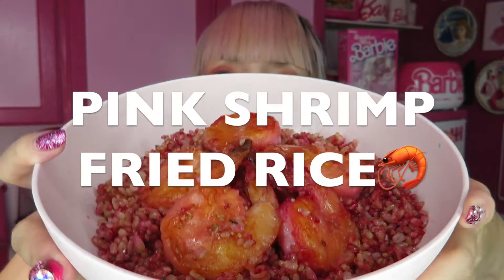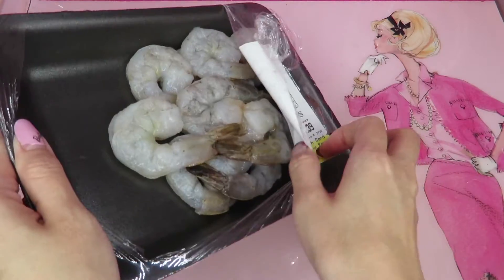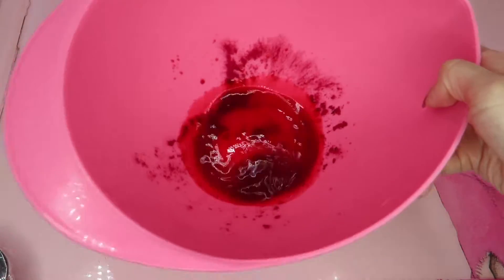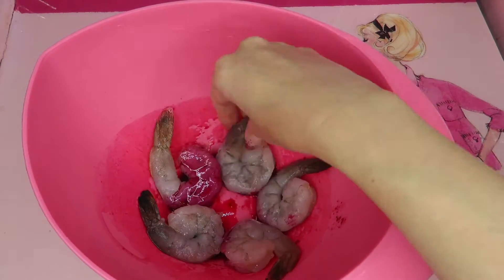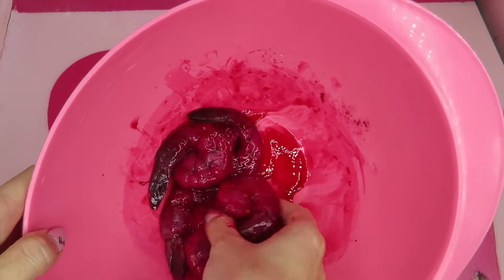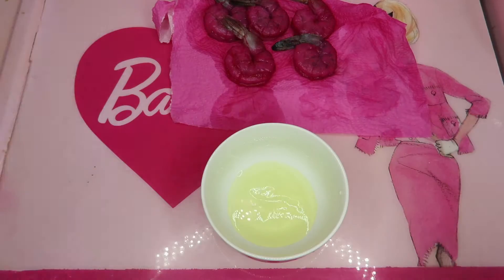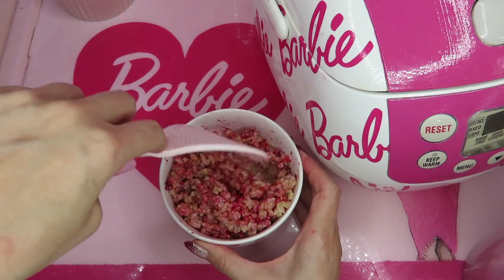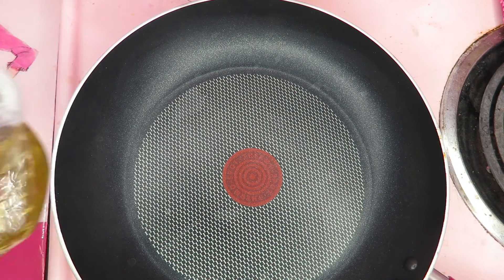PINK SHRIMP FRIED RICE RECIPE! YUMMY EASY CUTE PINK FOOD COOKING!!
QUARANTINE COOKING! I'm challenging to dye SHRIMPS into PINK today!
Azusa Barbie MERCH↓↓↓

FAN MAIL↓↓↓
Azusa Barbie
8149 Santa Monica Blvd #398